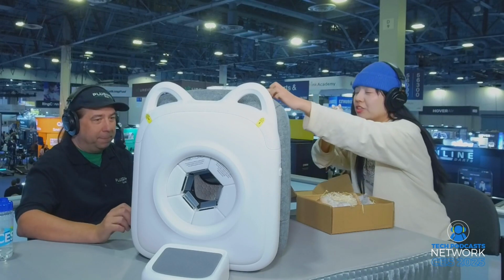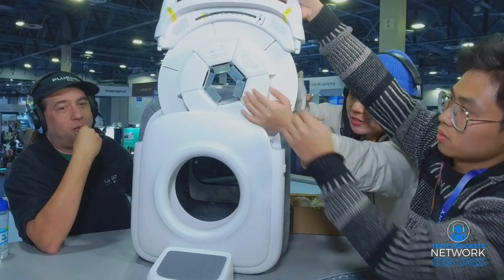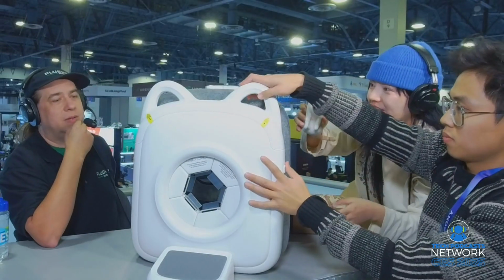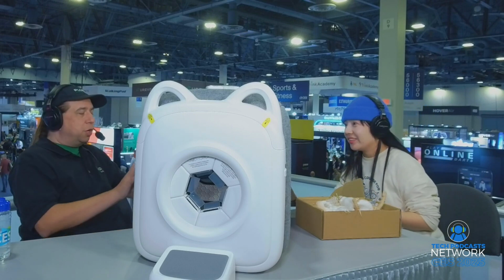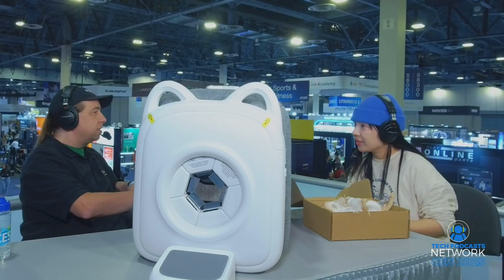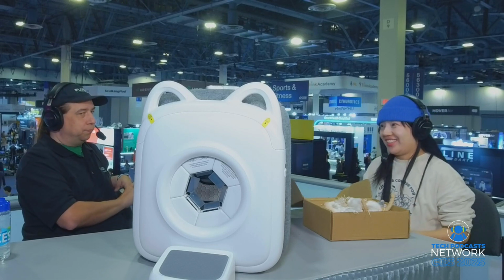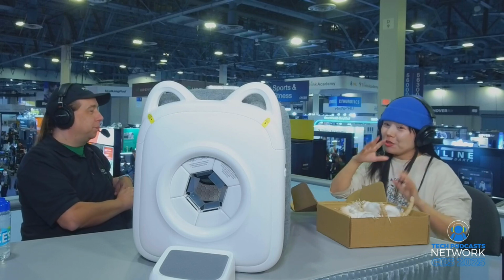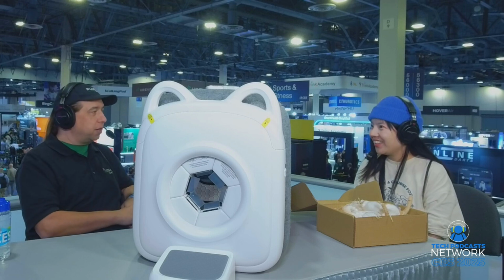PawSwing AutoComb: The Ultimate Solution for Cat Fur Management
Join us in this exciting episode of PLUGHITZ Live Presents: CES 2025 as we welcome Yongqin Li from PawSwing, the world's first auto company designed specifically for cats! Discover the innovative product that is changing the way cat owners manage fur in their homes.

Amber introduces us to a fascinating machine that not only collects cat fur but also provides a delightful brushing experience for your feline friends. Learn how this mechanical marvel works, its unique features, and the positive feedback from over 2,000 satisfied customers across 26 countries.

We dive into the inspiration behind PawSwing, which stems from Amber's love for her six adopted cats, and how this product aims to solve the common problem of cat fur spreading throughout the home. With a special discount available during CES, find out how you can get your hands on this game-changing device for just $200!

Whether you're a cat owner or just curious about innovative pet products, this episode is packed with insights and information. Don't forget to check out PawSwing online and see how it can make your life easier while keeping your home fur-free!

Timestamps:
00:00 - Introduction
00:14 - Support our coverage
00:50 - Meet Yongqin Li
01:00 - Overview of the PawSwing product
05:40 - The inspiration behind the product
07:15 - Availability and pricing
09:40 - User feedback and closing thoughts

PawSwing on Amazon